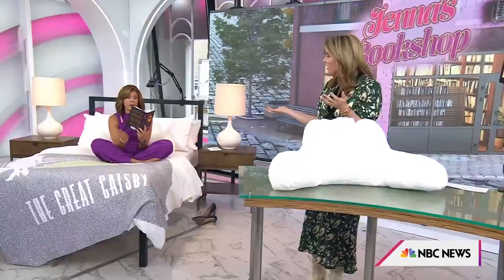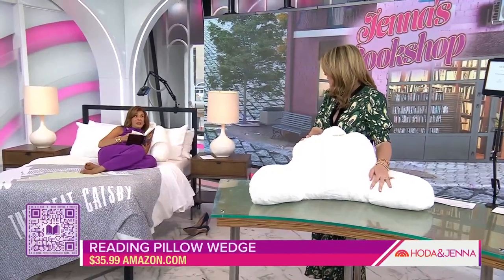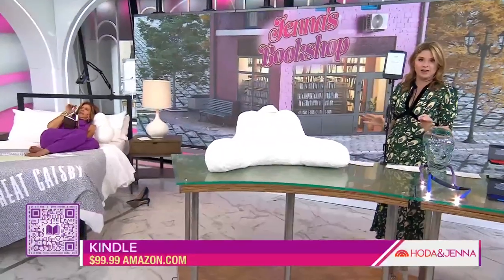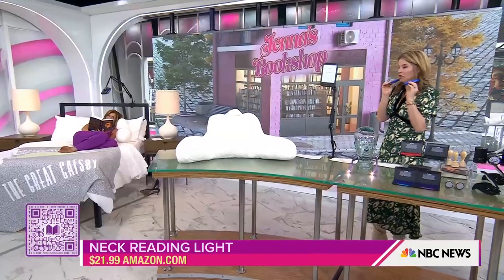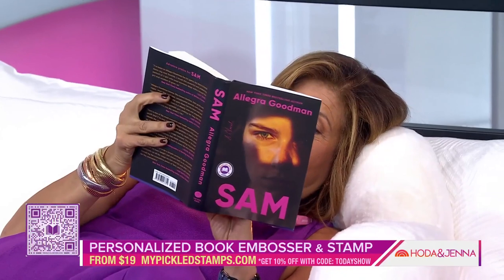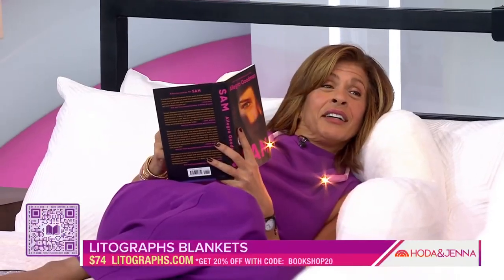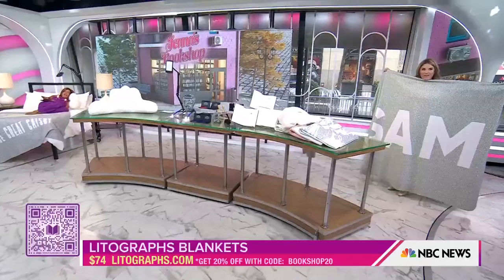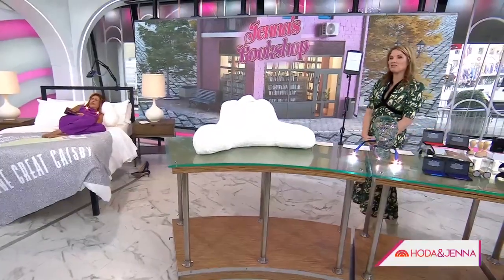Jenna Bush Hager shares favorite products to inspire reading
TODAY's Jenna Bush Hager shares her top product picks that can help you make time for reading your favorite books in comfort including a reading pillow wedge, a neck reading light and more!